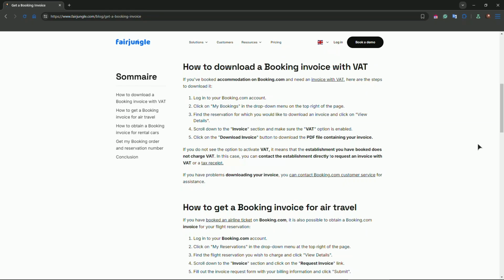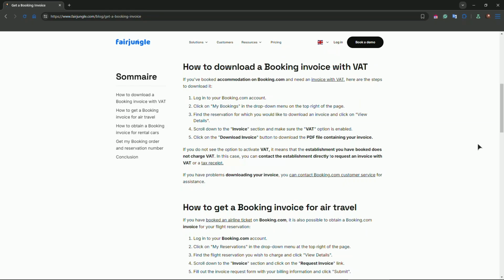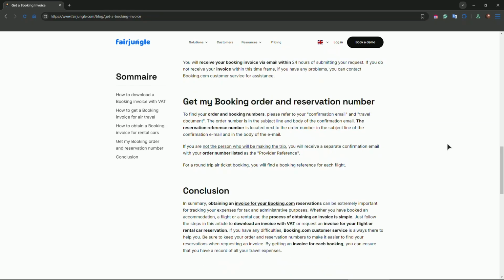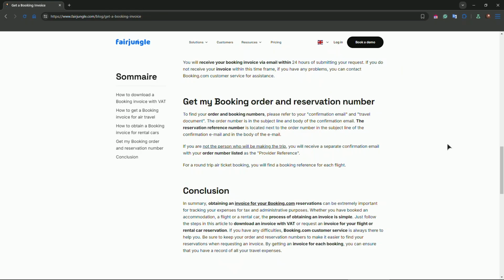How To Get an Invoice on Booking.com (2026 Updated)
Learn How To Get an Invoice on Booking.com. In this video, I'll guide you through the SIMPLE steps to easily retrieve your invoice for your bookings.

Timestamp: 00:00 Intro 00:09 Get an Invoice on Booking.com